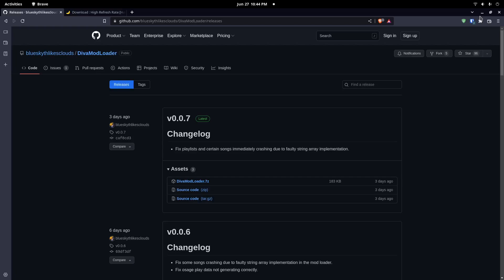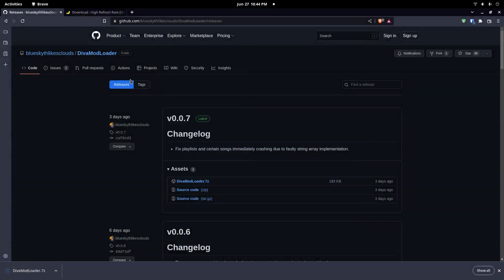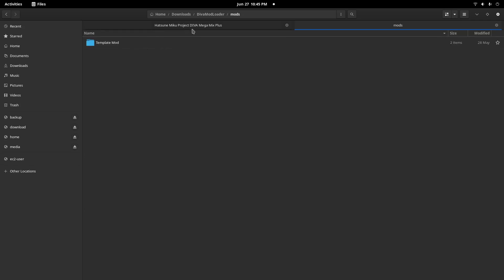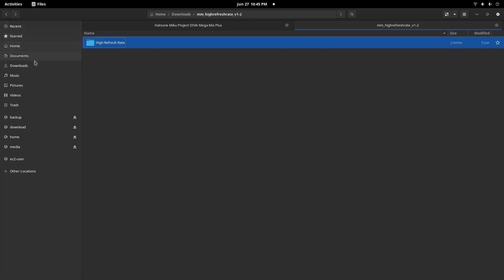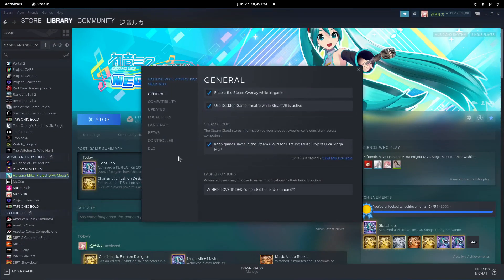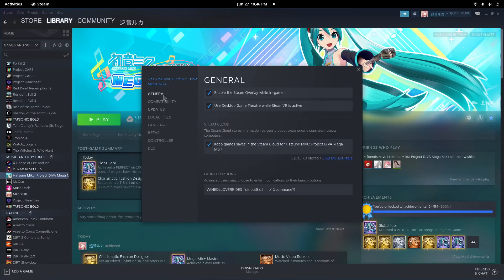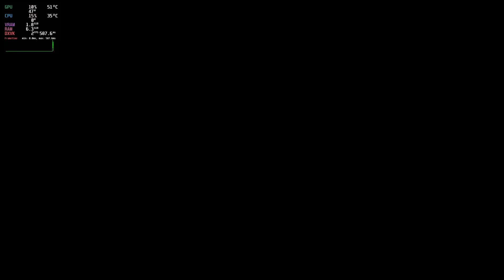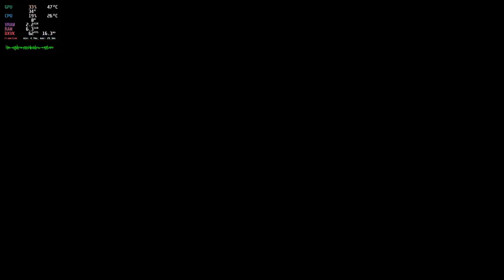How to Install Mods and Uncap FPS on Project Diva: Megamix+ on Linux/Steam Deck and Windows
Just tutorial how to install mods on your Hatsune Miku Project Diva: Megamix on Steam Deck or Linux in general, as long as  you have Steam and the game...

Launch Options (You don't need to do this on Windows):
WINEDLLOVERRIDES='dinput8.dll=n,b' %command%